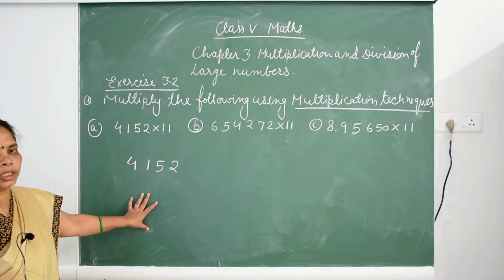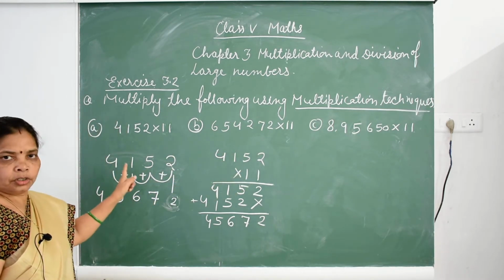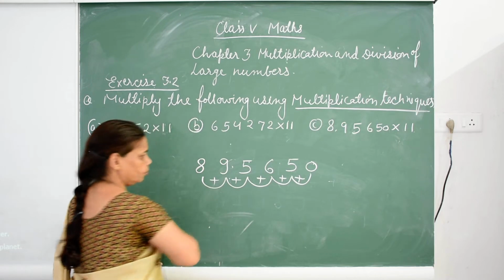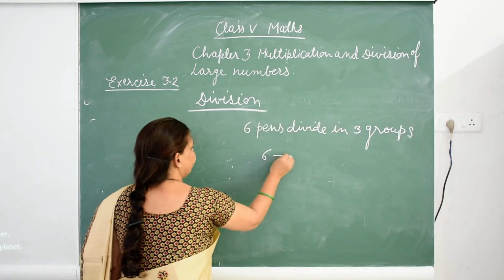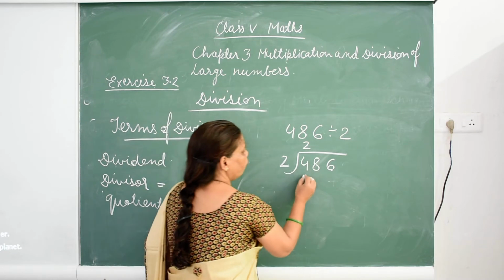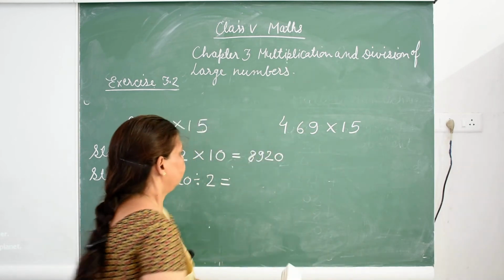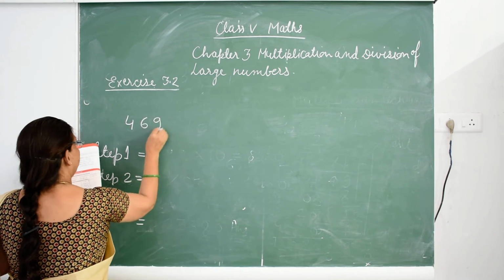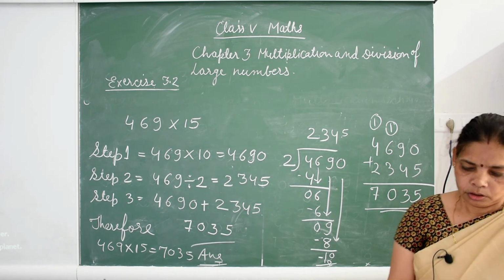Class 5th Maths (Video No.6)